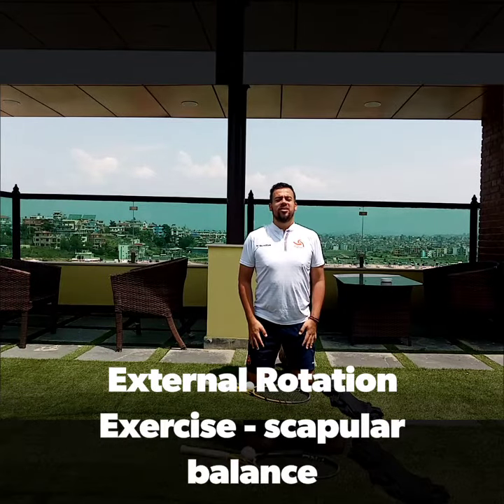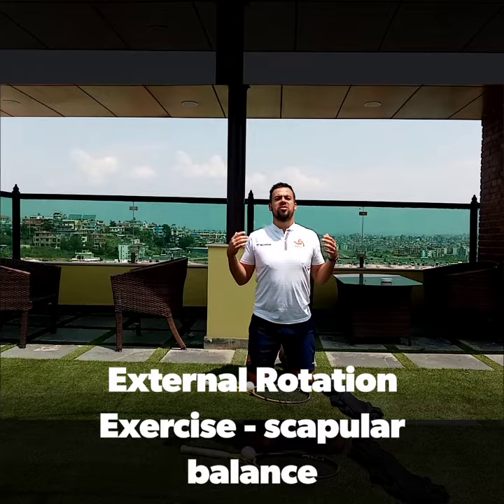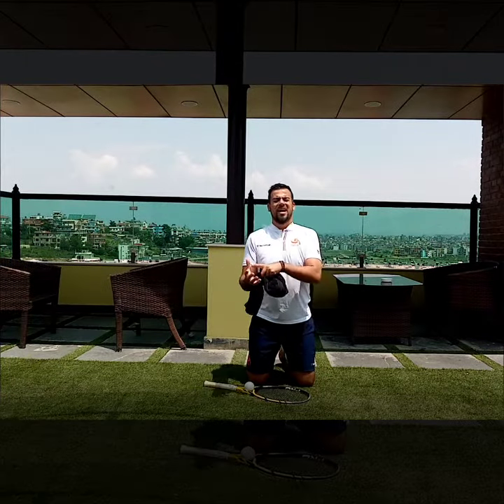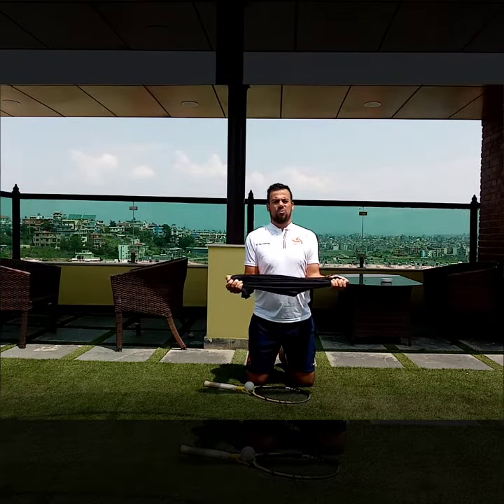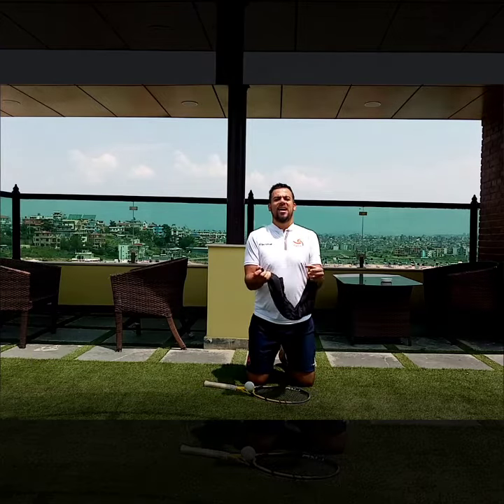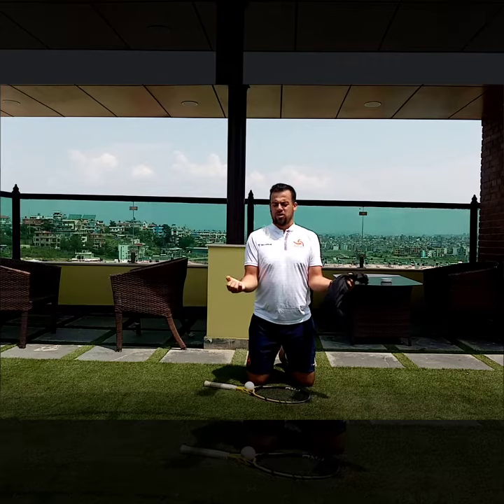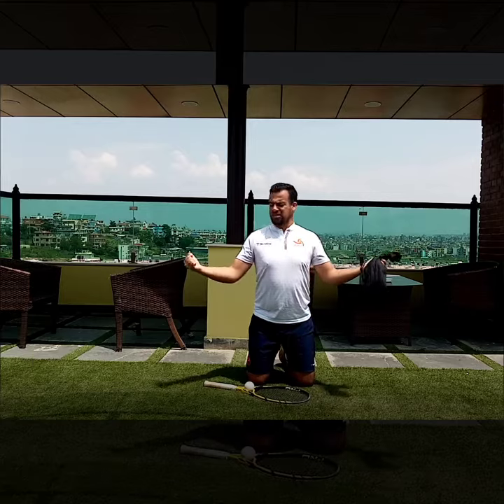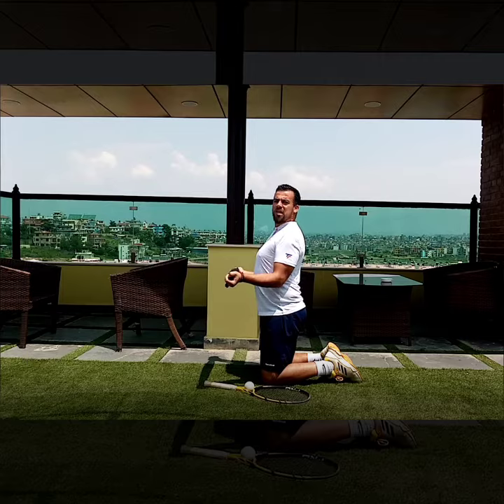External Rotation Exercise - scapular balance